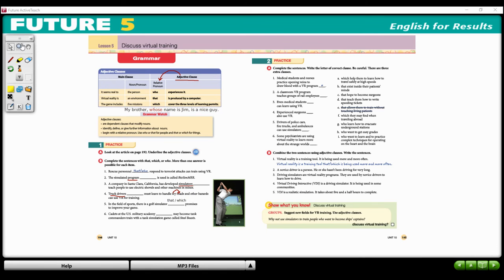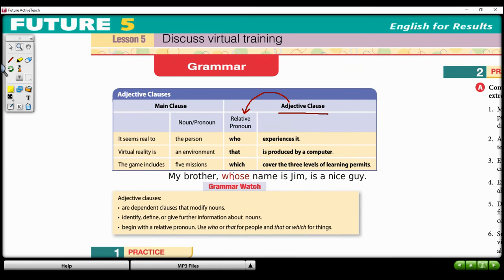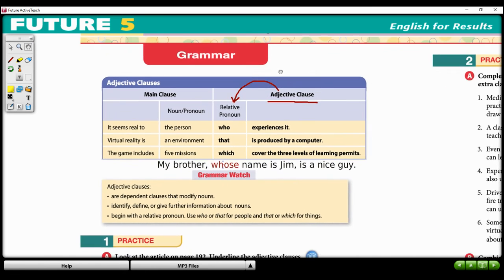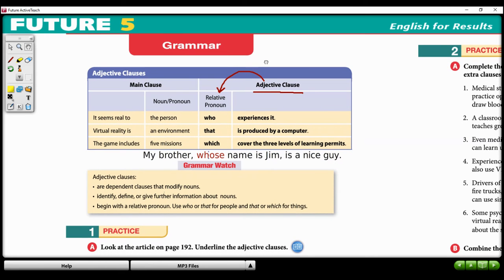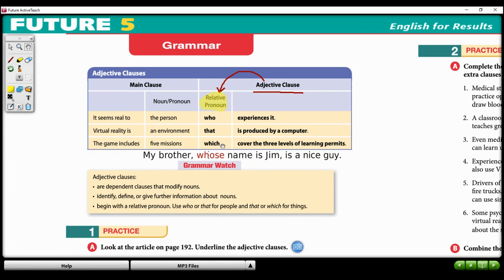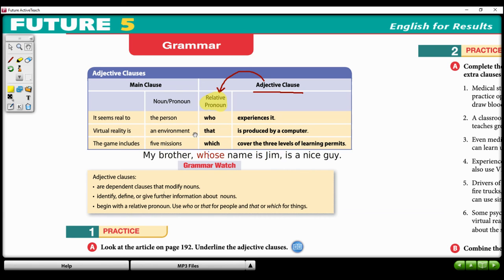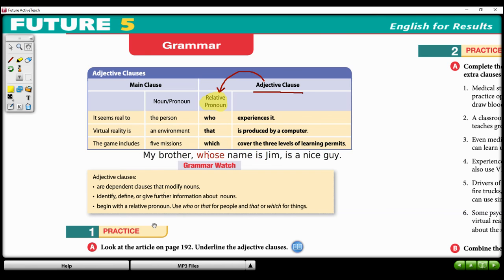U10 L5: Grammar Review - Adjective Clauses